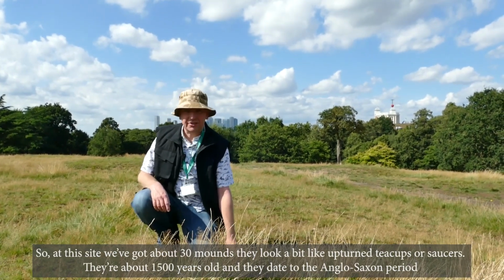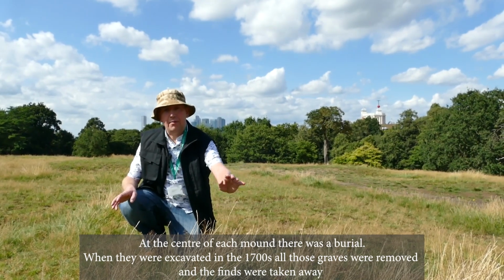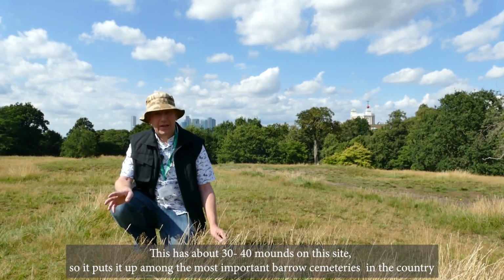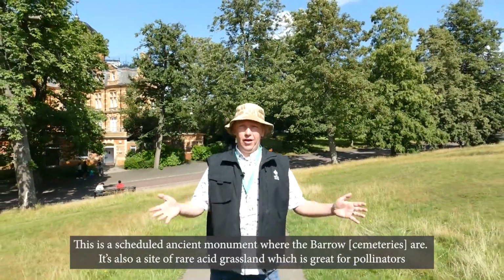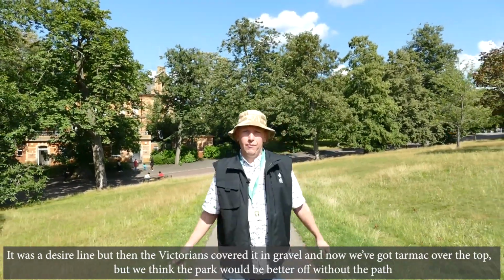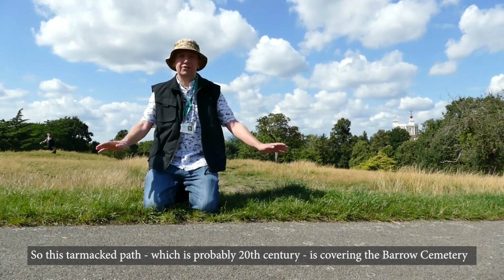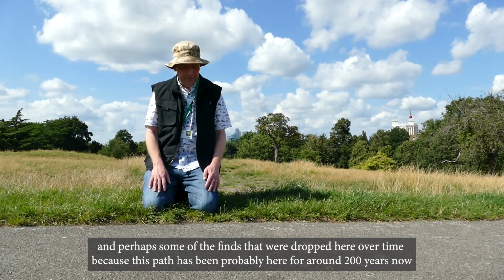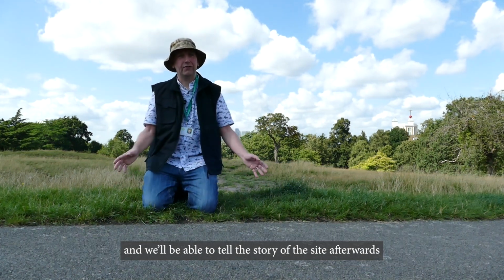Restoring Ancient Burial Grounds at Greenwich Park's Saxon Cemetery Ground (The Royal Parks)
The Royal Parks charity is leading a unique restoration project at Greenwich Park’s Saxon Barrow Cemetery to re-establish the ancient site’s rare acid grassland landscape.  Our resident archaeologist, Andrew,  tells us more.

If you wish to Donate to The Royal Parks charity, please do that

► If you want to find out more about the Saxon Barrow Cemetery visit this

The Saxon Barrow Cemetery is an ancient burial ground and scheduled monument, which dates back nearly 1500 years.

It is located at Croom's Hill, south of The Avenue and west of the Meridian Line. With at least 31 upstanding burial mounds, the quality of the surviving archaeology is of national importance. We have appointed our first in-house archaeologist, working in consultation with Historic England to reveal the fascinating history of ancient Greenwich.

In the late 18th century, early archaeologists (called antiquarians) found glass beads, textiles, as well as a shield boss and spear. This suggests the burial mounds were pagan, rather than Christian graves. There were probably about 40 mounds originally, although many are now hard to see.

We care for each of London's Royal Parks for everyone now and in the future to explore, value and enjoy.